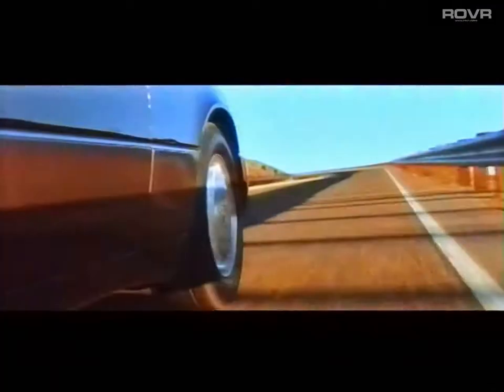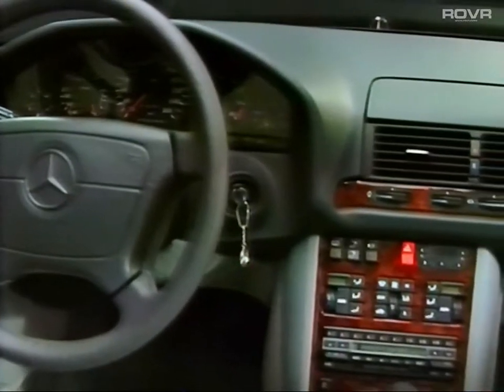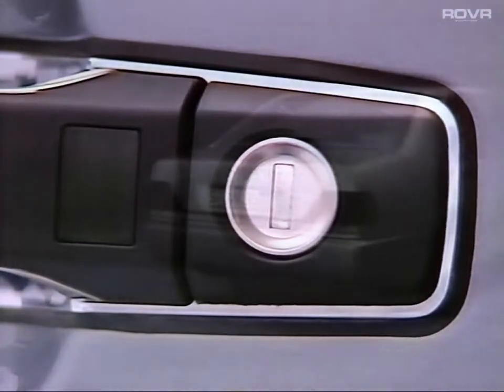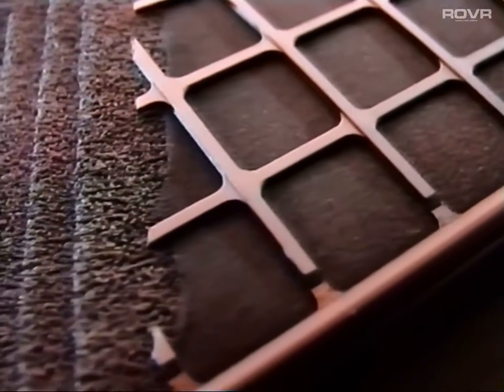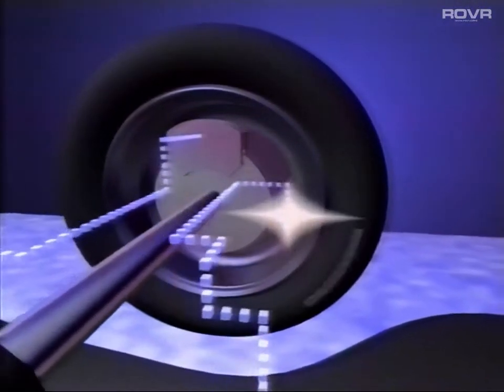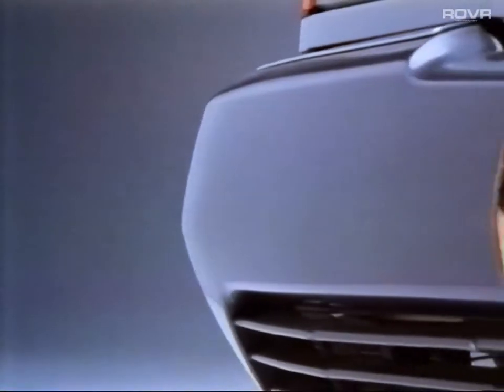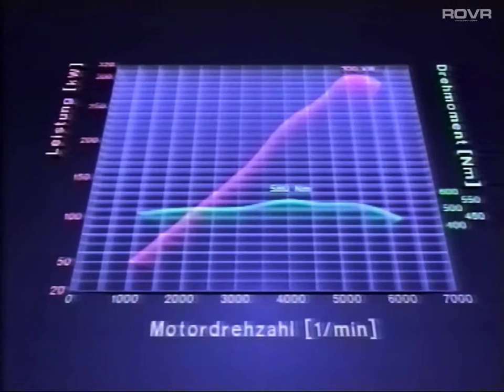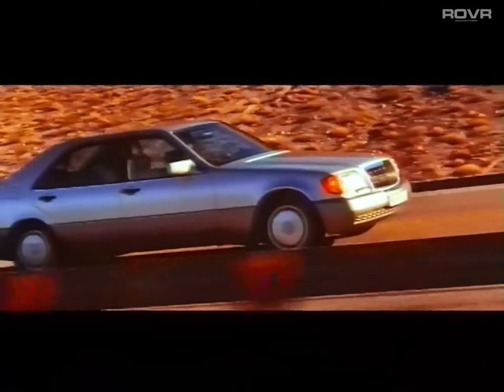Mercedes-Benz - The New S-Class (W140) - Product Information Training Video (1991)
The new S-class

1. Exterior design/aerodynamics

2. Interior appointments/design

3. Locking systems

4. Interior atmosphere

5. Suspension/active safety

6. Passive safety

7. Engine range

8. Engine management

February 1991